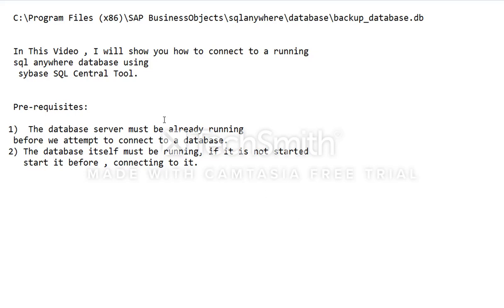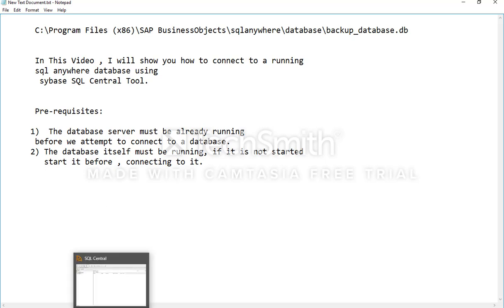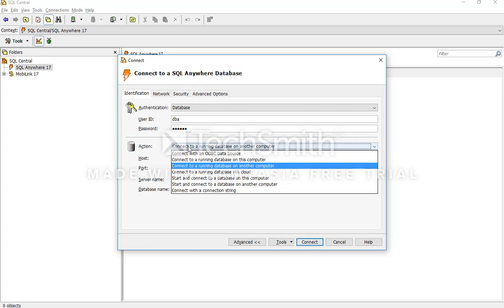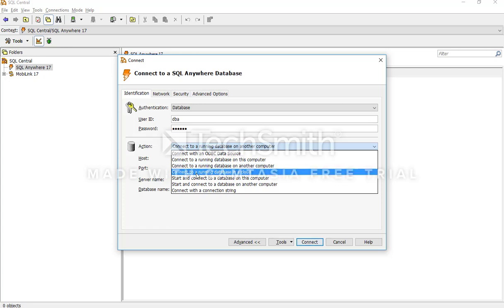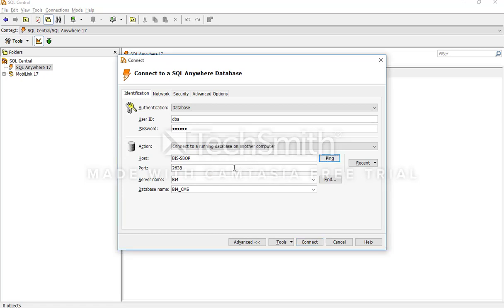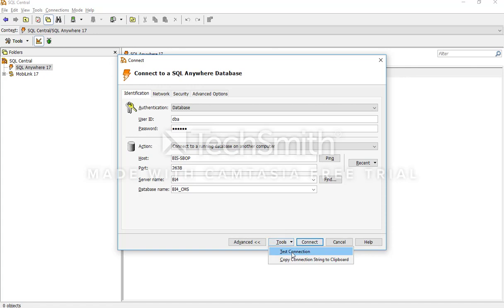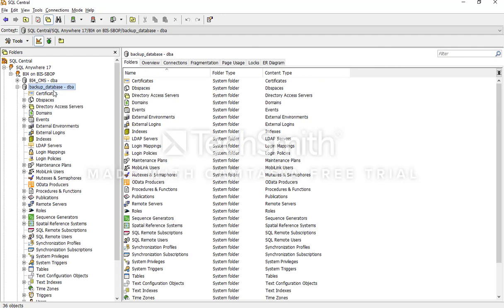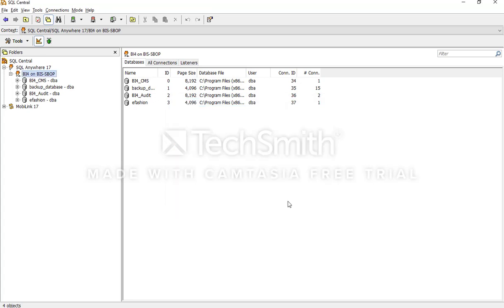Connecting to a running sql anywhere database using sybase sql central tool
In This Video , I will show you how to connect to a running
       sql anywhere database using
        sybase SQL Central Tool.

       Pre-requisites:

      1)  The database server must be already running
       before we attempt to connect to a database.
      2) The database itself must be running, if it is not started
         start it before , connecting to it.